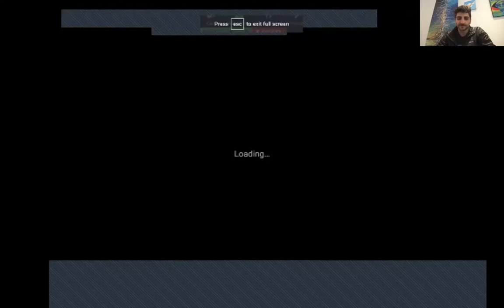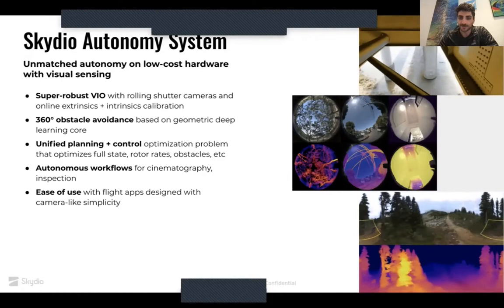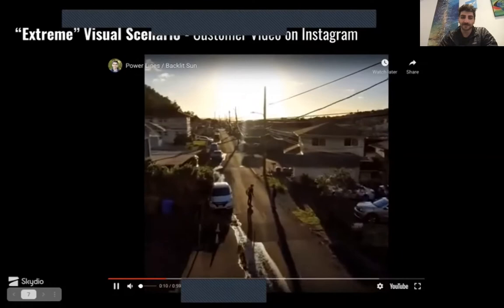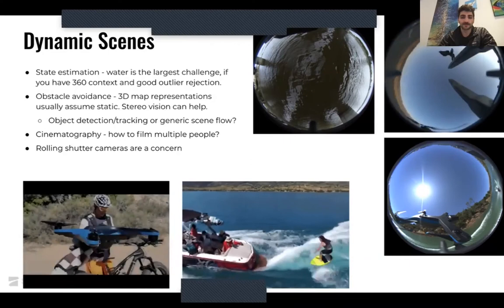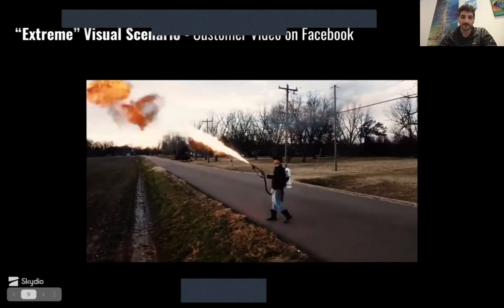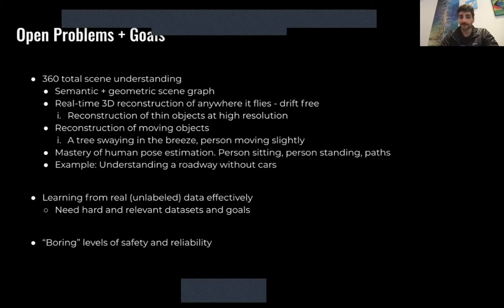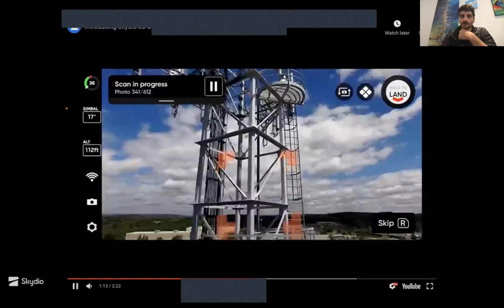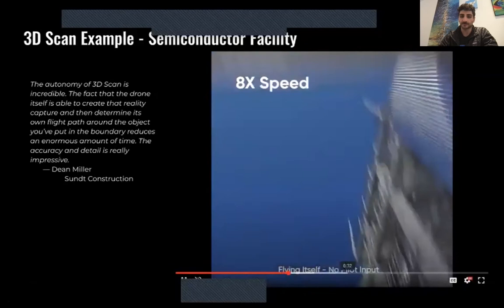Hayk Martiros: Open Frontiers in Autonomous Flight (ICRA'21-W)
Hayk Martiros (Skydio Autonomy): Open Frontiers in Autonomous Flight

First International Workshop on Perception and Action in Dynamic Environments (PADE).